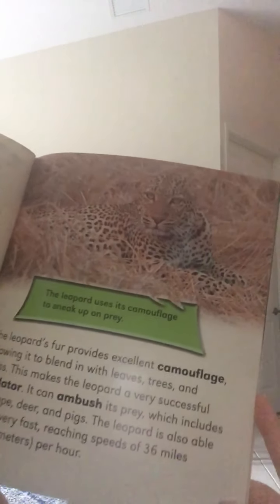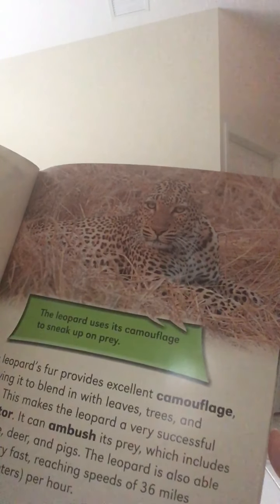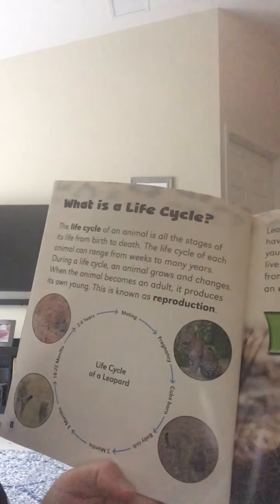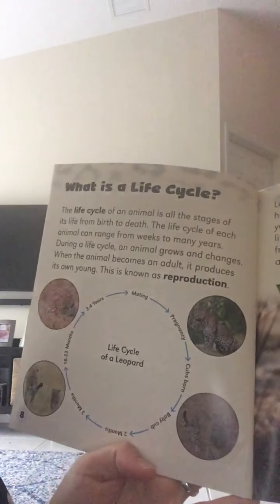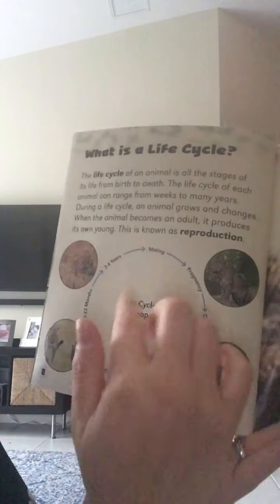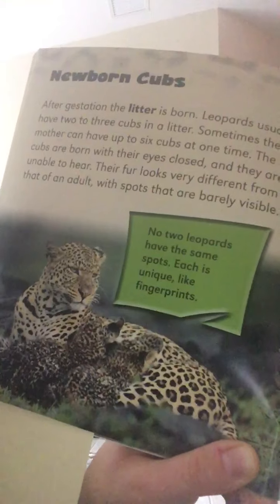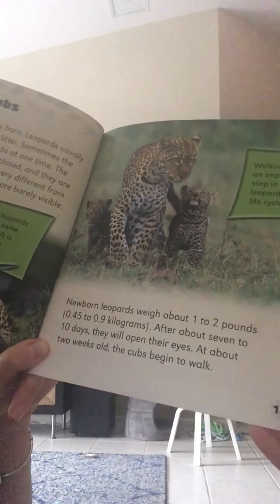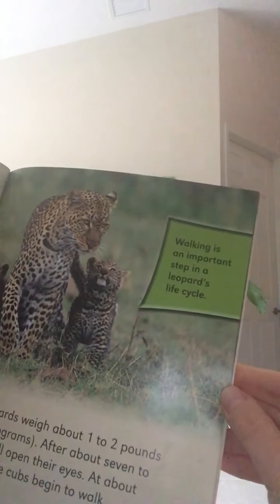Life Cycle of a Leopard (part 1)